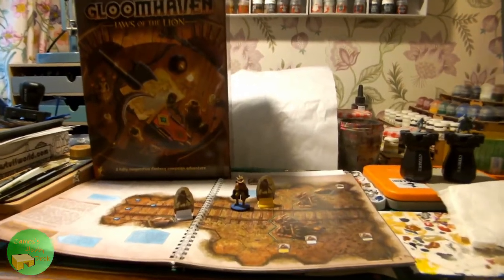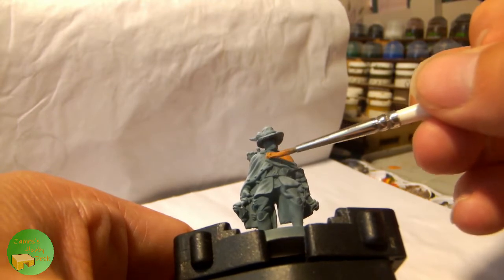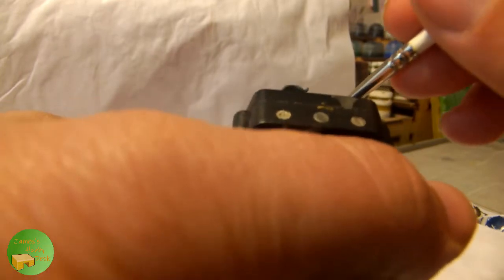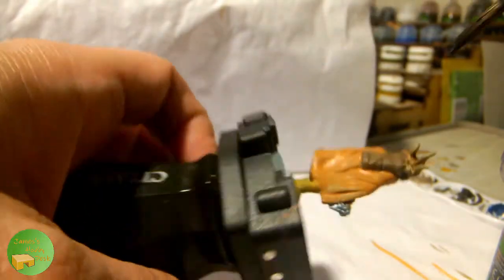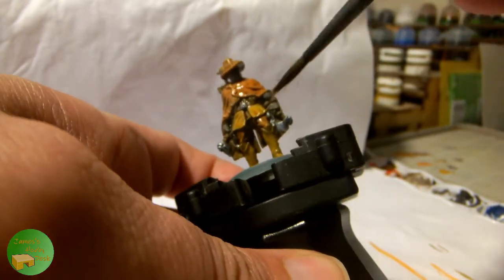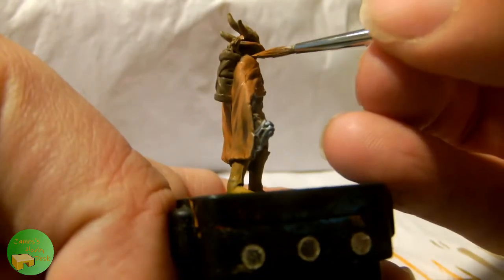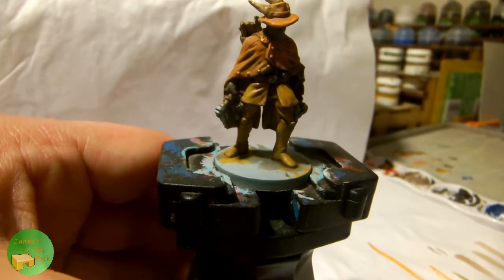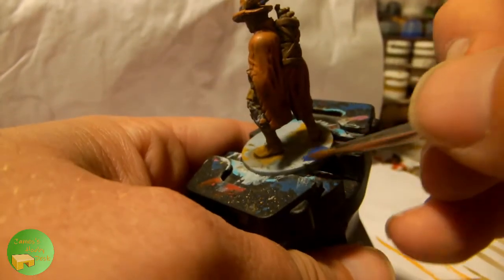Gloomhaven Jaws of the Lion - Hatchet miniature painting guide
Continuing with the series of miniature painting guides for the Gloomhaven: Jaws of the Lion characters with the Inox Hatchet. Hopefully this represents an improvement in camera work and audio quality as I keep learning.

Paints used:Jokaro Orange - CitadelTausept Ochre - Old Citadel (Balor Brown)Steel Legion Drab - CitadelZandri Dust - CitadelStormvermin Fur - CitadelRetributor Armour - CitadelGrey Knights Steel - CitadelAgrax Earthshade - CitadelMacragge Blue - CitadelCalgar Blue - CitadelMatt Black - Army PainterSocial Media:Facebook you want to support the channel directly you can do so on Buy Me a Coffee